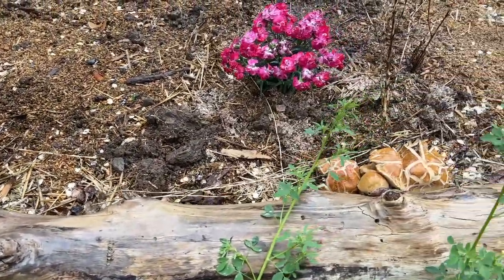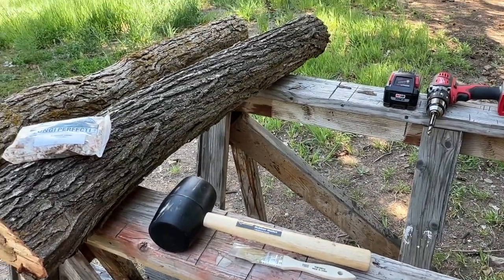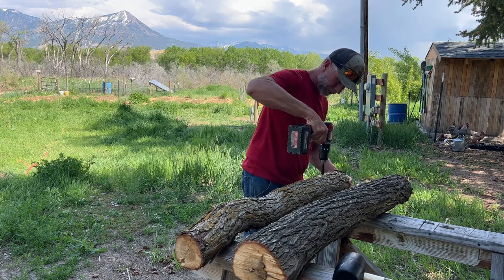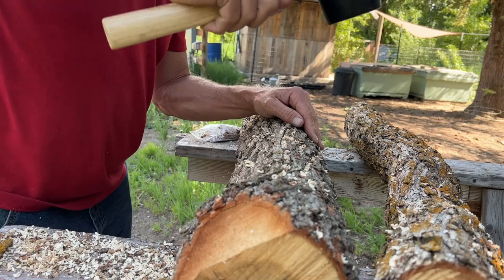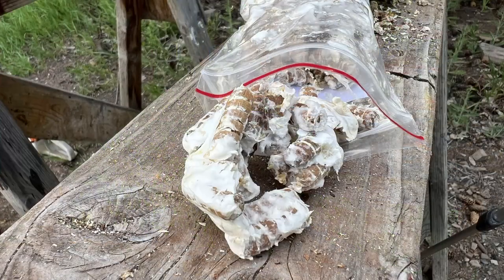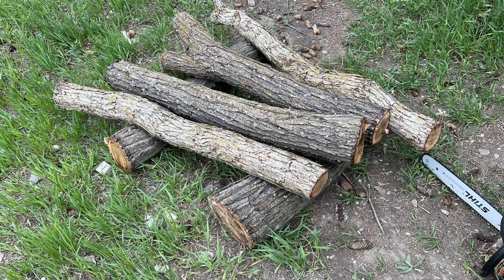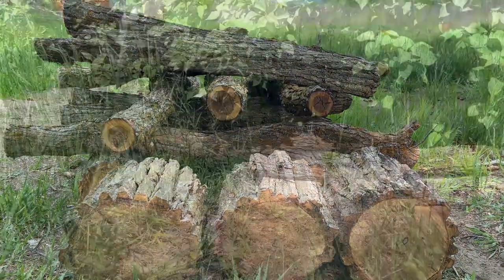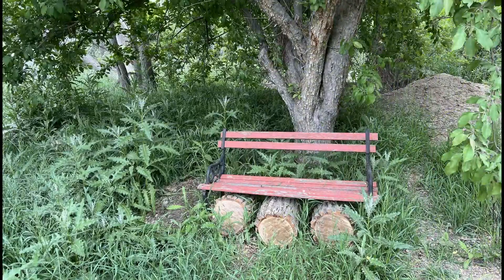Level up your health by growing your own mushrooms!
Inoculating logs with mushroom spawn is an act that can provide years of delicious and medicinally powerful mushroom for your family. This video shows how I inoculated oak, poplar, and cottonwood logs with oyster, reishi, shiitake, turkey tail, and lions mane mushrooms.